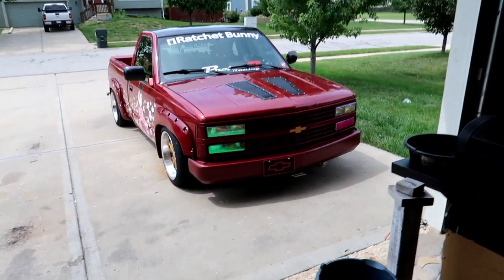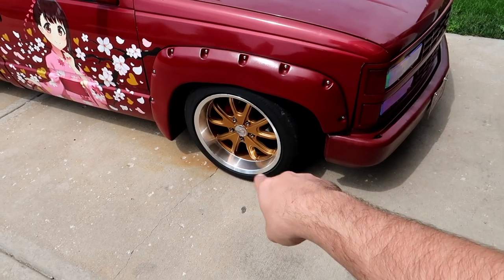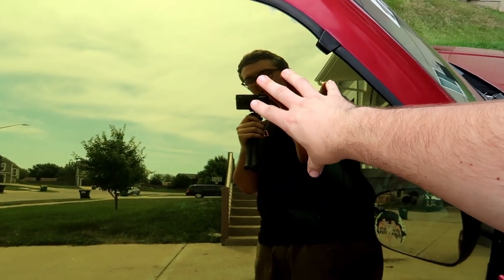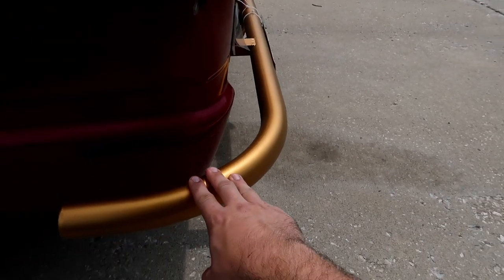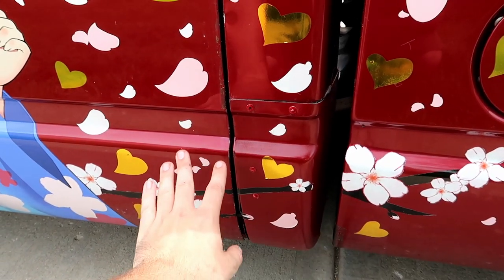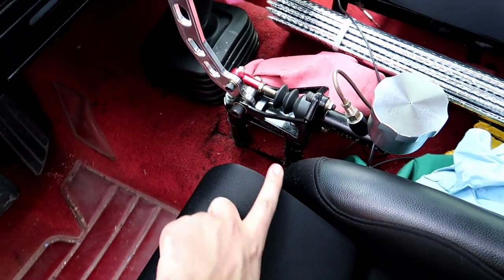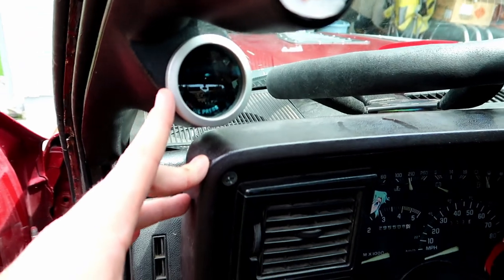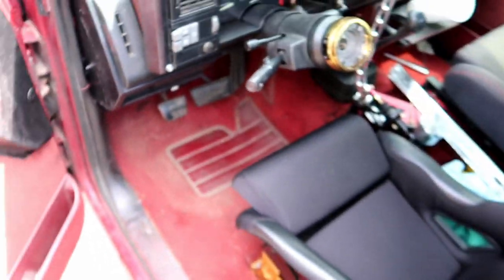Back in the Saddle! and Another Drift Truck Update!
I am so sorry it's taken me this long to make another YouTube video! I promise from here on out I will be filming and posting a lot more. Today I just thought I'd give you guys a bit of an update on the truck with what all has been done to it. I know it's just me talking a bunch but I promise I'll get some good content out here shortly!